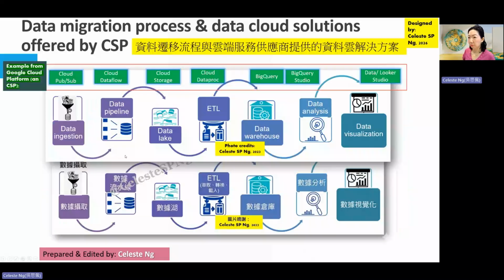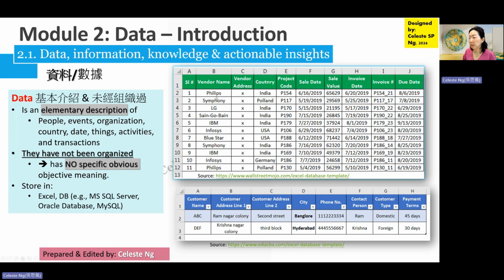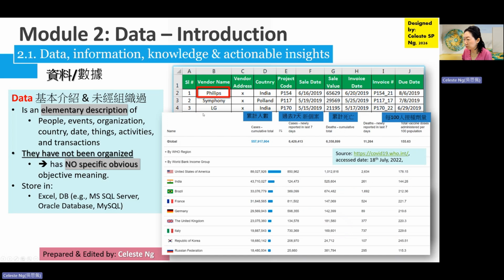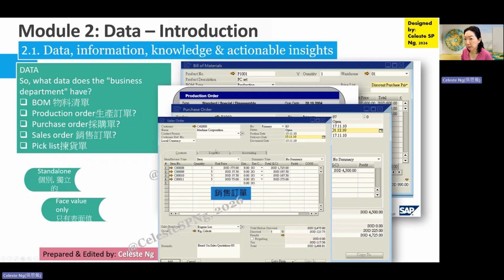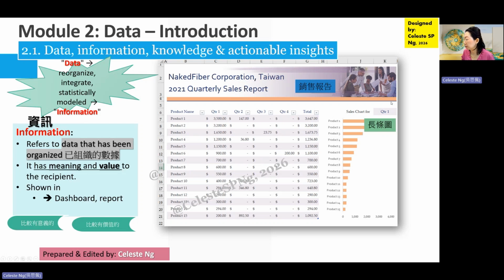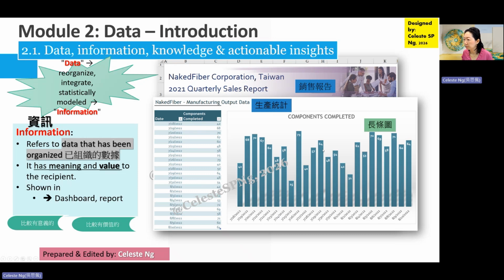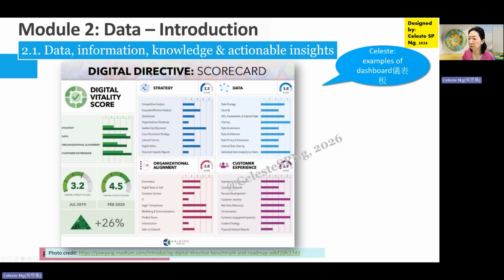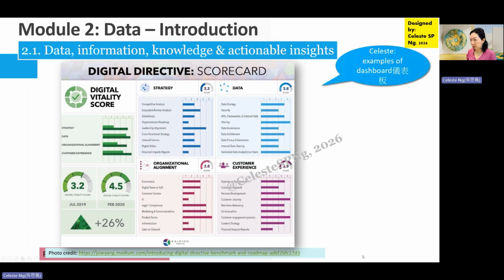9 Data n Infor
Module outline.
Data and information: definition, differences and examples